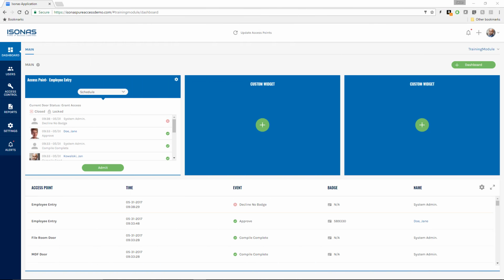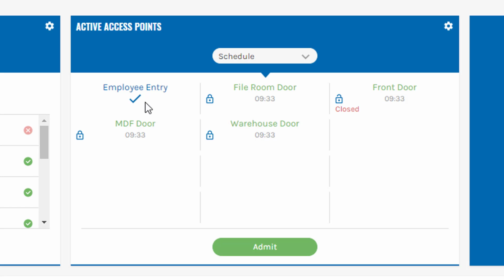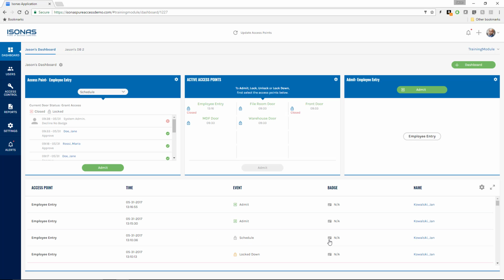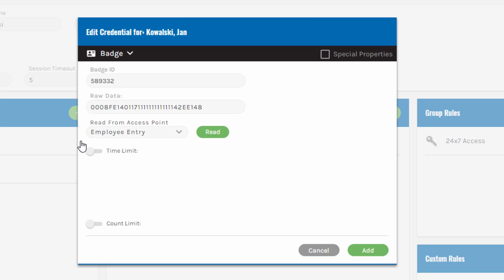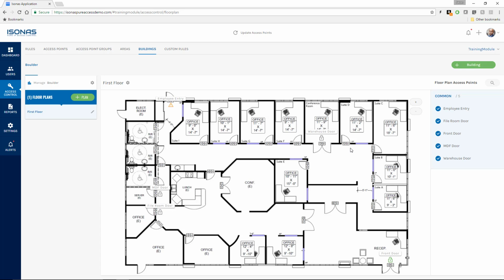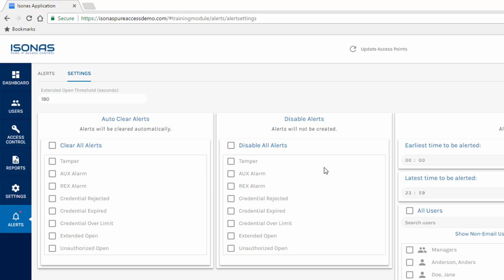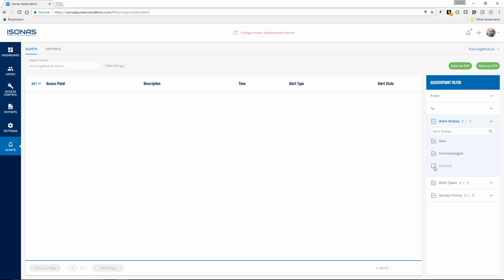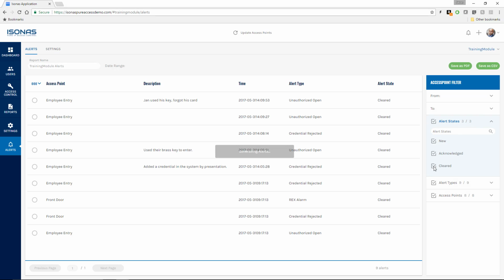604 - Pure Access™ Monitoring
In this video, we review basic monitoring of events in Pure Access.    Watching the video here will not unlock other videos as they would on Online Learning Portal.